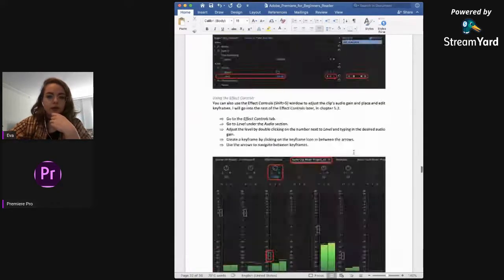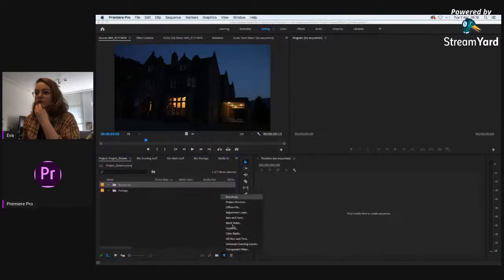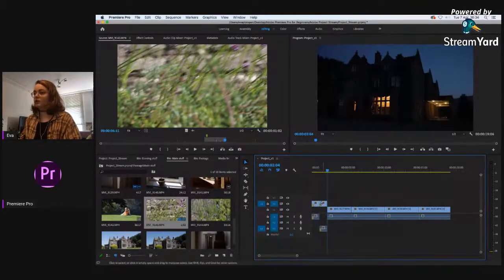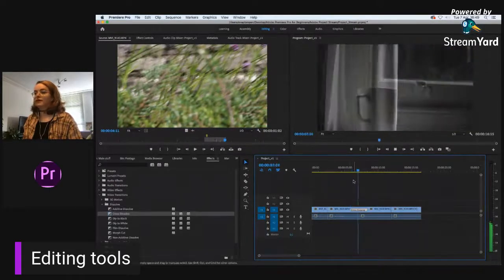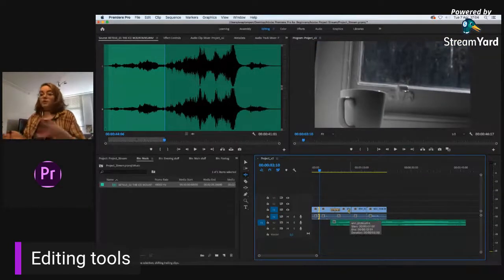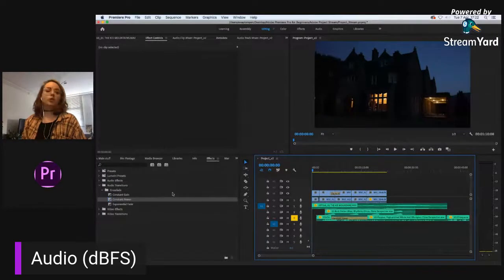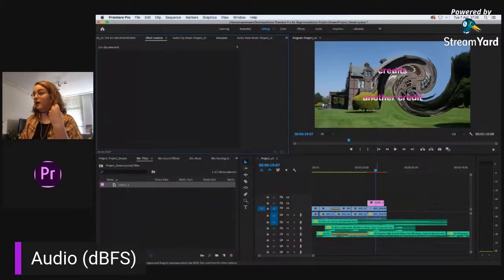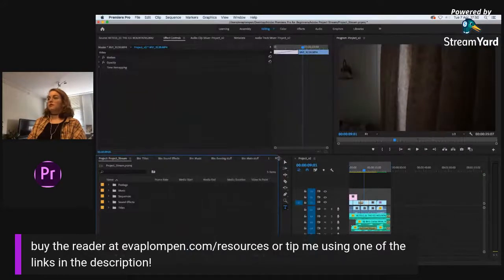Adobe Premiere Pro 2020 for Absolute Beginners – LIVE MASTERCLASS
I'm teaching you the absolute basics of Adobe Premiere Pro 2020 in a LIVE masterclass! You can ask me questions while I walk through the basics of setting up a project, creating your first edits and exporting. A chill, informal way to learn a new skill, totally free of charge.

If you do want to give me some money for this, you can:

I’m Eva Plompen and I am a twenty-two-year-old, Amsterdam based filmeditor.
I graduated from the Netherlands Film Academy in Editing in July 2019, where I was educated in documentary, fiction and commercial editing.